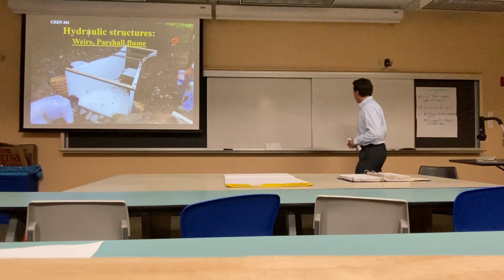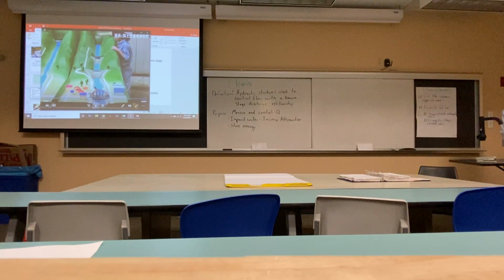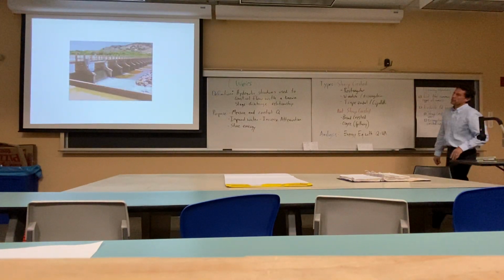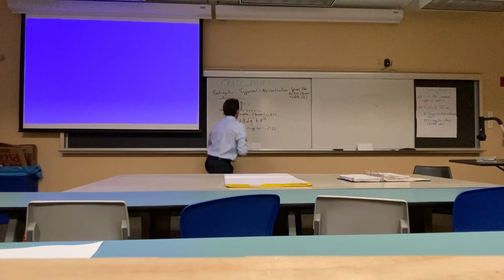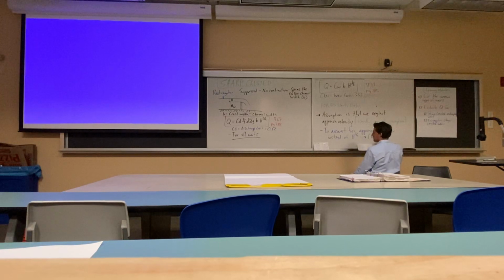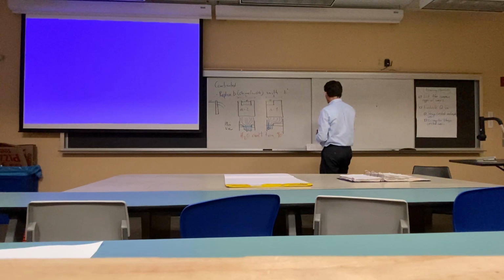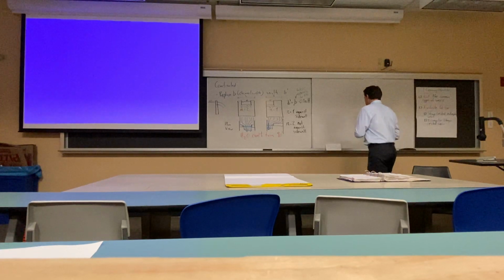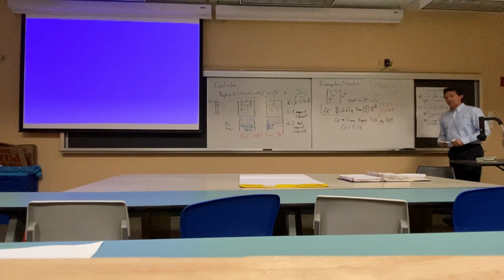CEEN 381 lesson 28a CSM 2020